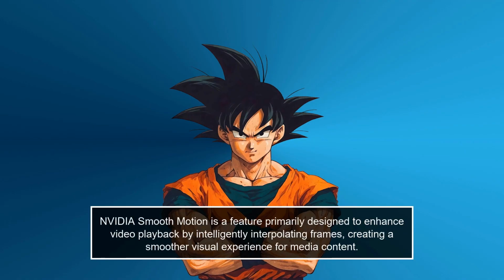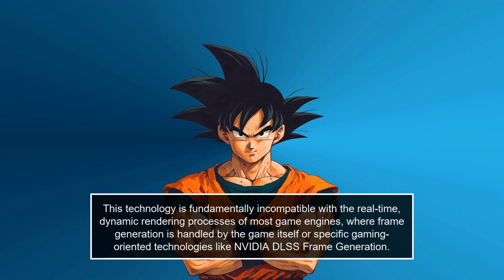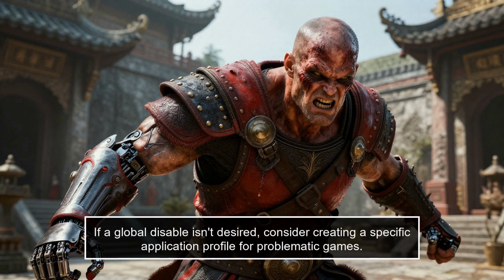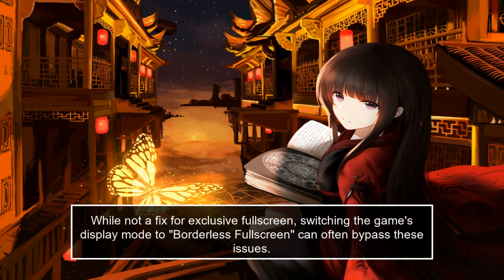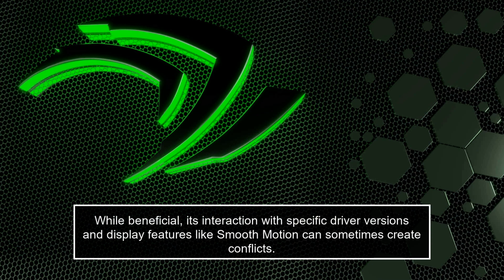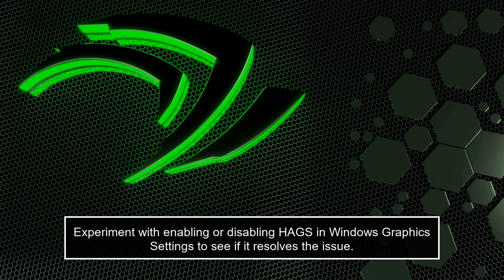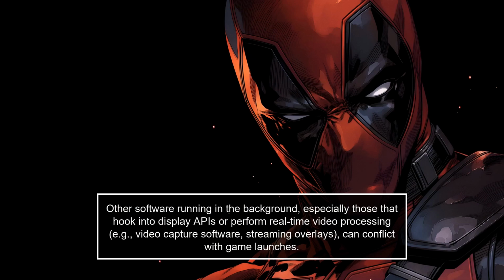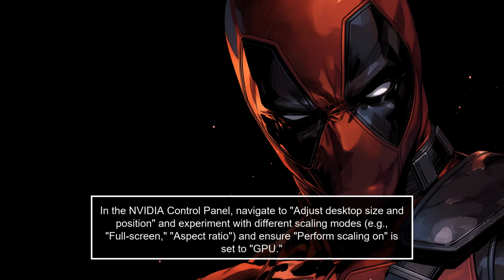How to Fix NVIDIA Smooth Motion Game Crash ✅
Fullscreen game launch failures triggered by NVIDIA Smooth Motion represent a critical conflict between video interpolation technologies and real time game rendering APIs. Smooth Motion is engineered for media playback, generating interpolated frames to enhance video fluidity. When applied to an exclusive fullscreen game environment, it intercepts the display pipeline, clashing directly with the game engine's native frame generation. This architectural incompatibility results in immediate application crashes, black screens, or executable launch failures as the display driver fails to reconcile conflicting rendering instructions. Resolving this requires a systematic approach to driver configuration. The primary fix involves globally disabling Smooth Motion within the NVIDIA Control Panel or creating application specific profiles to isolate the game executable. Additional diagnostic steps include performing a clean display driver installation via DDU, toggling Hardware Accelerated GPU Scheduling, and modifying the display mode to borderless windowed to bypass exclusive fullscreen API conflicts. Verifying system integrity and managing overlay interference will ensure a stable runtime environment for modern titles.

00:00 Introduction
01:21 1. Understanding NVIDIA Smooth Motion and Gaming Conflicts
02:03 2. Verifying NVIDIA Smooth Motion Activation
02:31 3. Global Disablement of NVIDIA Smooth Motion
02:57 4. Per-Application Smooth Motion Configuration
03:25 5. Update NVIDIA Graphics Drivers to the Latest Version
03:52 6. Perform a Clean Installation of Graphics Drivers (DDU)
04:19 7. Adjust In-Game Display Mode to Borderless Fullscreen
04:46 8. Confirm In-Game Resolution and Refresh Rate Settings
05:10 9. Disable In-Game and System Overlays
05:35 10. Toggle Hardware-Accelerated GPU Scheduling (HAGS)
06:05 11. Verify Game File Integrity via Launcher
06:28 12. Temporarily Disable Antivirus/Firewall Software
06:53 13. Check Windows Event Viewer for Specific Errors
07:21 14. Reset NVIDIA Control Panel Settings to Default
07:44 15. Disable G-Sync/FreeSync for Problematic Games
08:10 16. Run Game as Administrator
08:32 17. Check for Conflicting Background Applications
08:57 18. Perform a System File Checker (SFC) Scan
09:20 19. Review Power Management Settings for GPU
09:47 20. Reconfigure Monitor Scaling Settings (NVIDIA Control Panel)